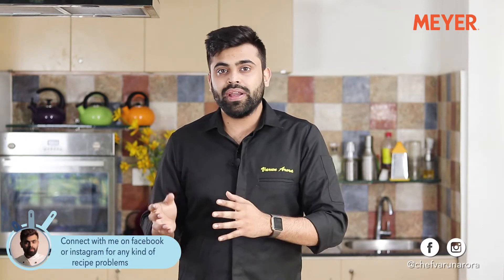Easy Home Made Mixed Seeds Boondi Ladoo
A no-fuss Classic Boondi Laddoo recipe that all of us have grown up with, enjoyed and loved.

Boondi Laddoo needs no introduction in any Indian household. The no-fuss classic boondi laddoo is something that we all have grown up with, enjoyed, and loved. Each bite is a delightful blend of smooth, soft, and melt-in-the-mouth. The perfect Indian dessert that you can't get enough of! This Popular Indian Sweet is a must-have and must prepare delicacies for any Indian festival. No wonder, divine and delicious is the only words that come to mind for this Indian mithai. So, next time when you need this traditional Indian mithai for puja, festivals, celebrations or just to soothe your sweet tooth, don’t head to the market, instead, prepare it at home.

INGREDIENTS  TO MAKE MIXED SEEDS BONDI LADOO

Besan - 1.5 cups
Desi ghee - For frying
Mixed seeds - 3 tbsp

METHOD TO MAKE MIXED SEEDS BONDI LADOO

1) Start by making sugar syrup. For that melt the sugar with 150 ml of water and heat till you get one string consistency

2) In a mixing bowl, make a batter with besan and water. The batter should be of flowy consistency

3) Melt ghee in a frying pan and deep fry the boondi by pouring the batter over a slotter turner and making small balls into the pan

4) Make sure to clean the turner before every batch and also that there is no batter stuck to it

5) Deep fry the boondi till they are just cooked through

6) Soak the fried boondi in the sugar syrup for at least 20 mins, the boondi will soak all the syrup and become soft

7) Add in the mixed seeds and nuts and mix them properly

8) Apply ghee on the hands and are small balls or laddoos with the sugar-soaked boondi and serve